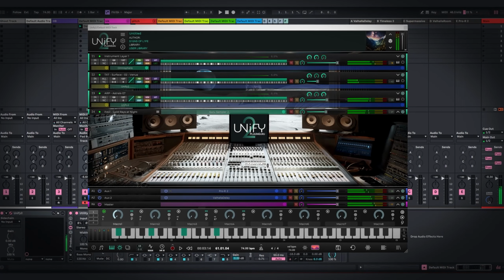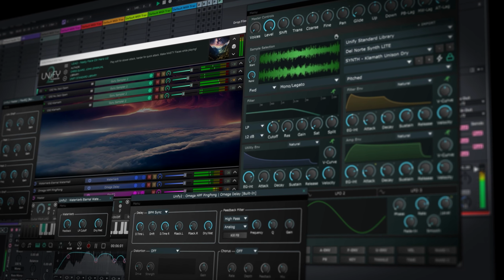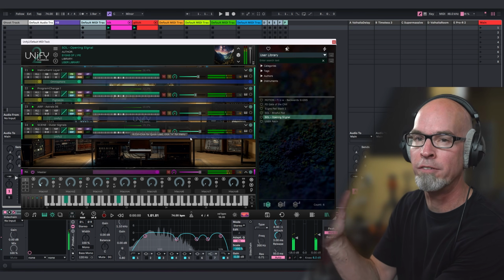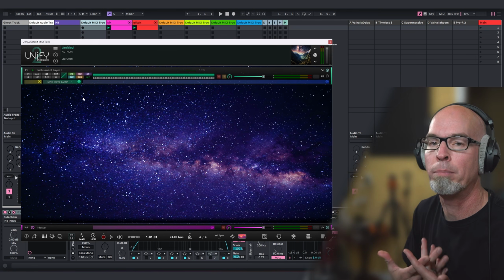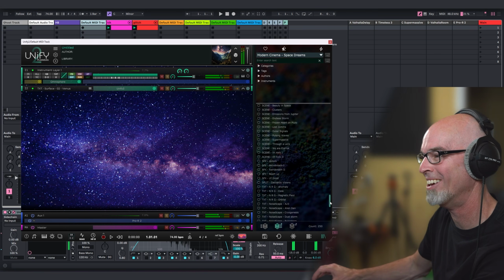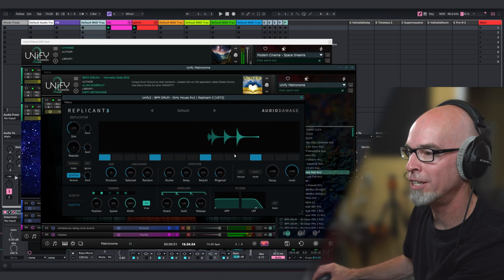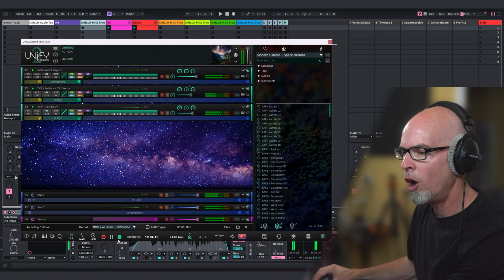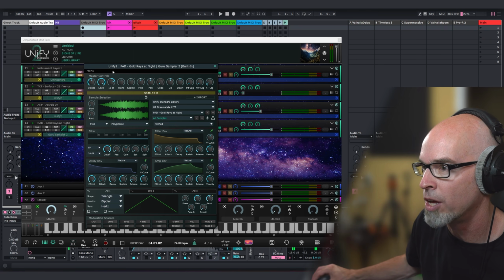Unify 2: The Most Ambitious Plugin Update of the Year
Unify 2 is a complete rebuild of PluginGuru’s flagship instrument, combining every plugin, synth, and effect you own into one cohesive environment. In this video, I take an inside look at what makes Unify 2 such a powerful evolution for producers and sound designers.

🚀 Go beyond tutorials and presets — this mentorship program is your chance to work directly with me on ambient production, sound design, and developing your unique artistic identity.